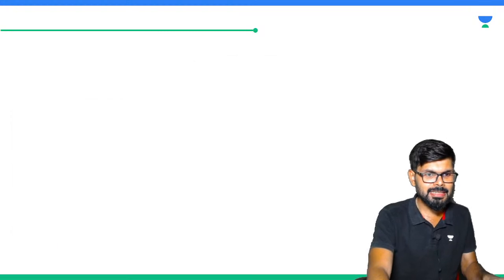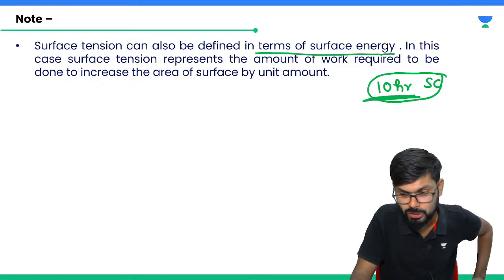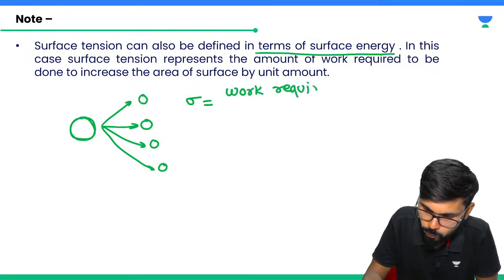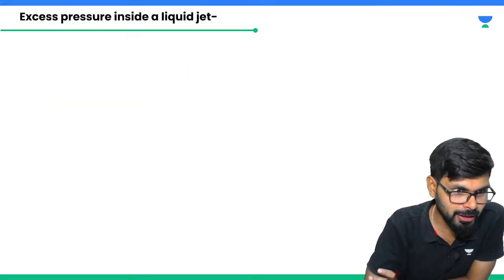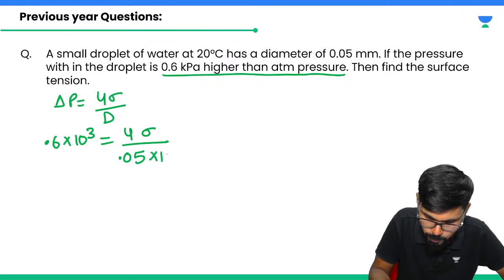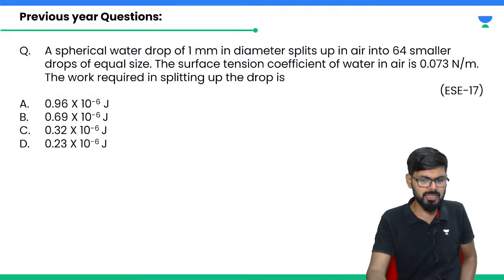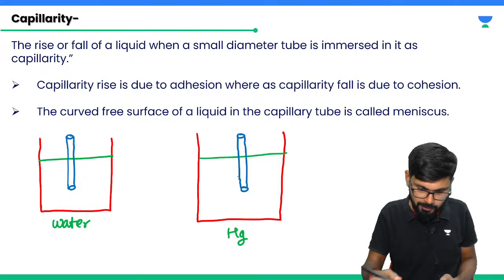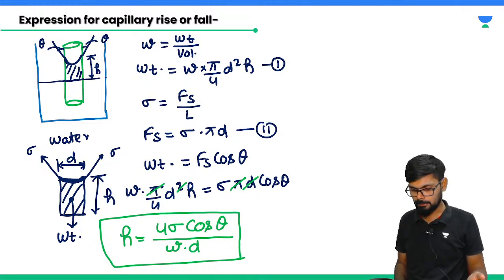Short Term Course On Fluid Mechanics | Lec - 8 | Shivam Dixit | Gate 2023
In this session, Educator will be discussing Short Term course on Fluid Mechanics for GATE 2023 Exam.

Call Shivam Dixit's team on 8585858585 and take your GATE & ESE Preparations to the next level.

 Ummeed Batch for GATE 2023 Mechanical

➤ About the Educator:  Studied at NIT Calicut, ex IOCL, 9+ years of teaching experience.

You can enroll to Unacademy Subscription and get the following benefits:
1. Learn from your favourite teacher
2. Dedicated DOUBT sessions
3. One Subscription, Unlimited Access to Live Online Classes and Videos
4. Real-time interaction with best-in-class teachers
5. You can ask doubts in live online classes
6. Limited students in each Class
7. Download the videos & watch them offline